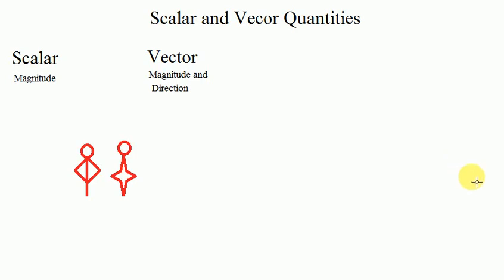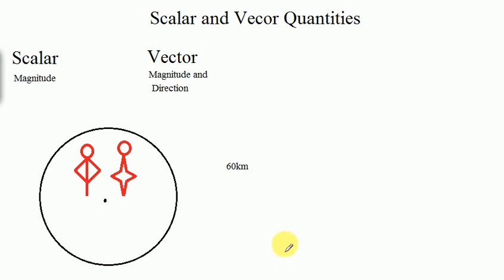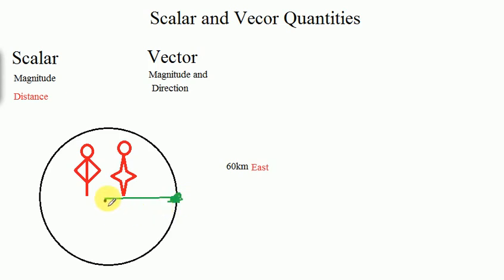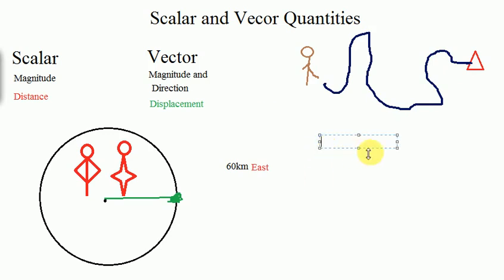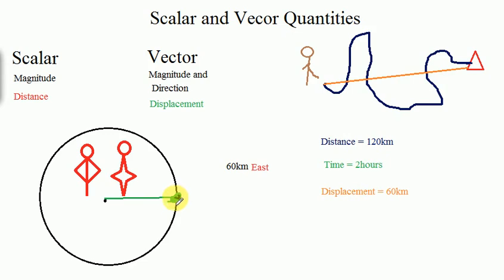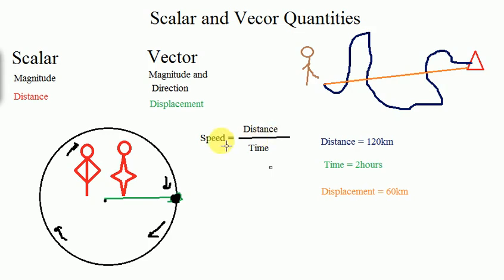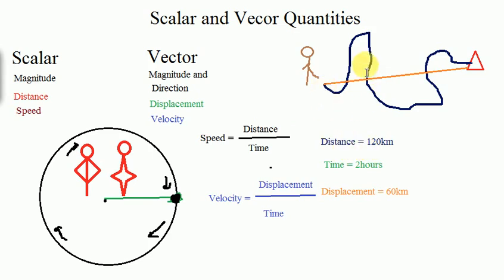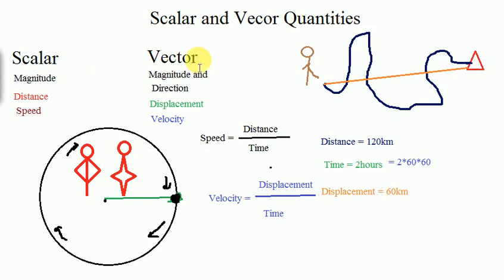Scalar and Vector Quantity | Speed and Velocity | ENGLISH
Scalar and Vector Quantity | ENGLISH
(Please see our other playlist for Marathi and Hindi Language)